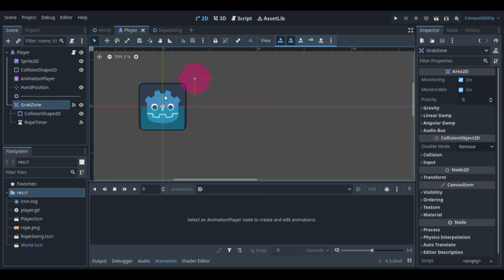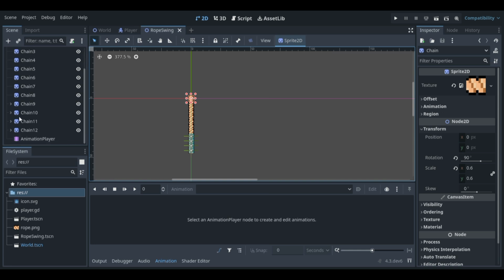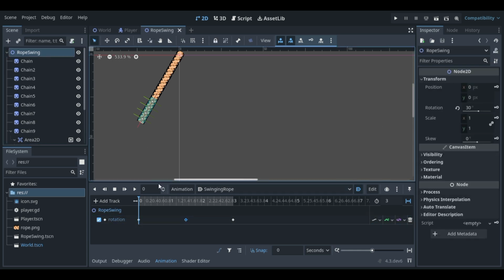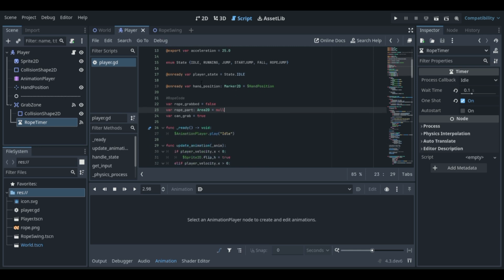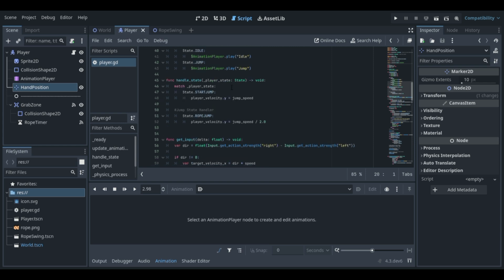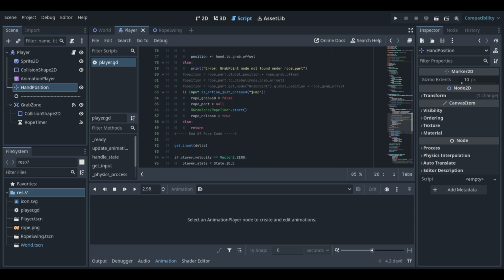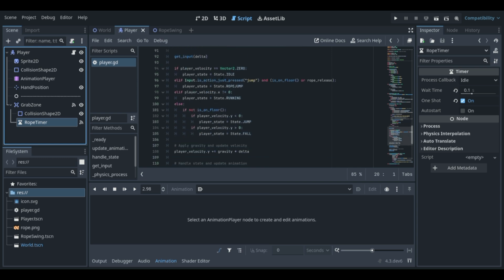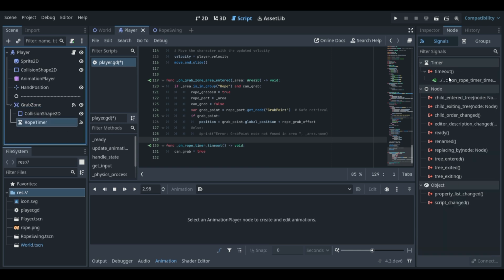Grab Rope In Godot 4